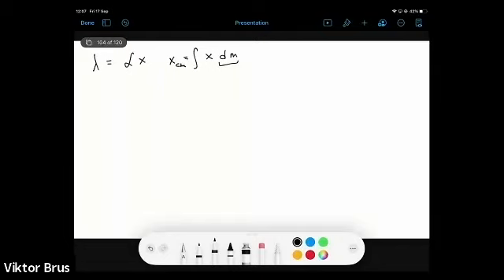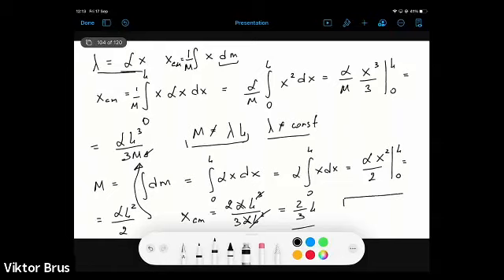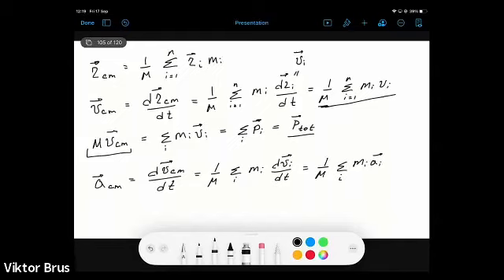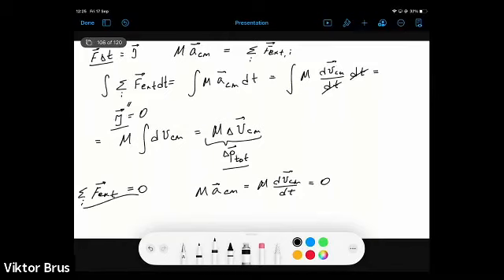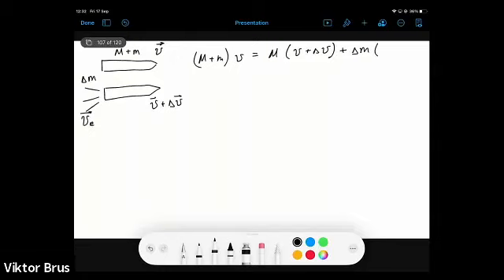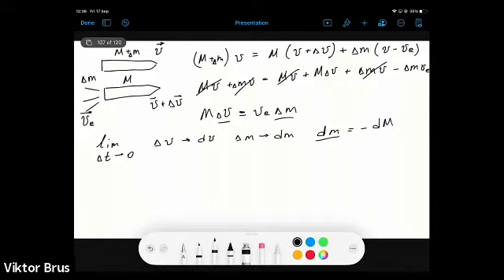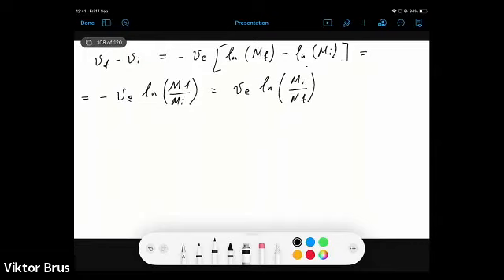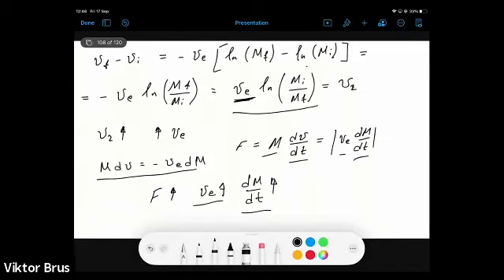Physics 1_3L_Online Lecture 14_Prof. Viktor Brus